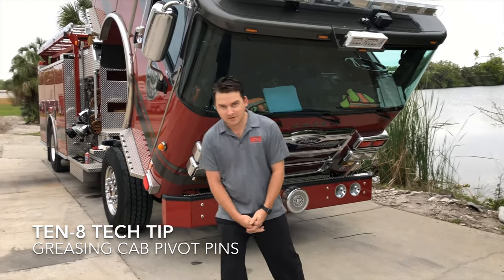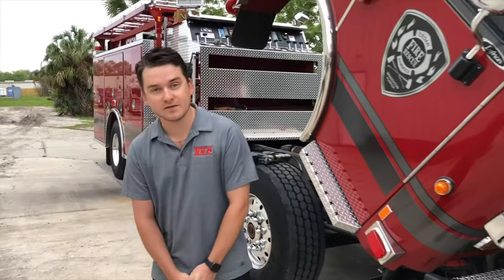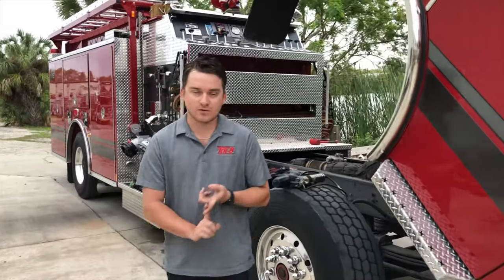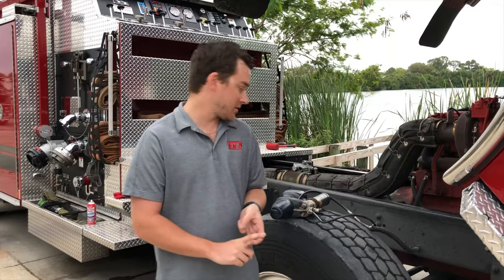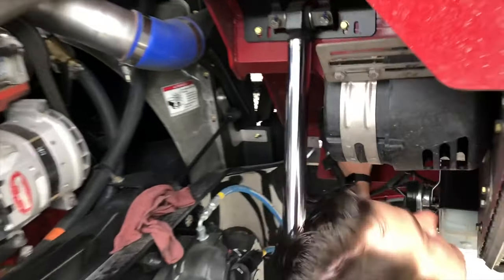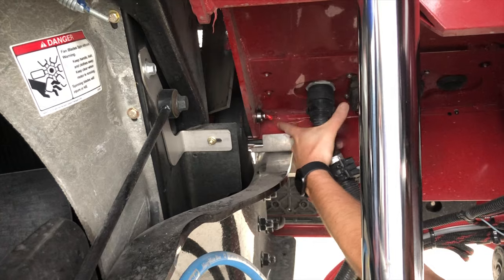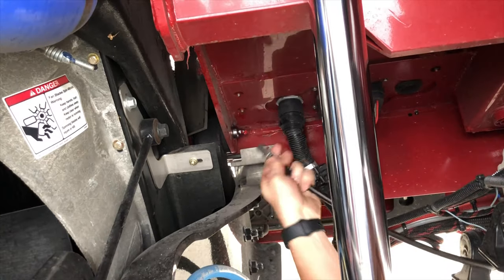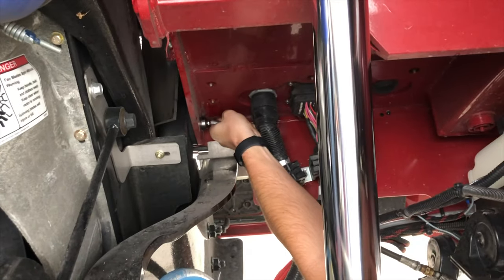Greasing Cab Pivot Pins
Learn the importance of keeping cab pivot pins greased and how to grease the pins on your fire truck.